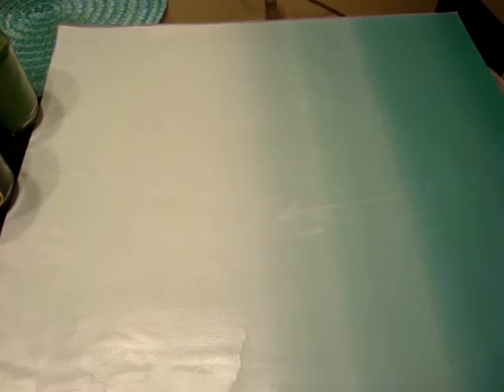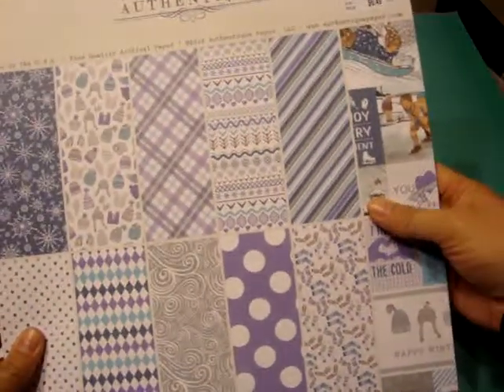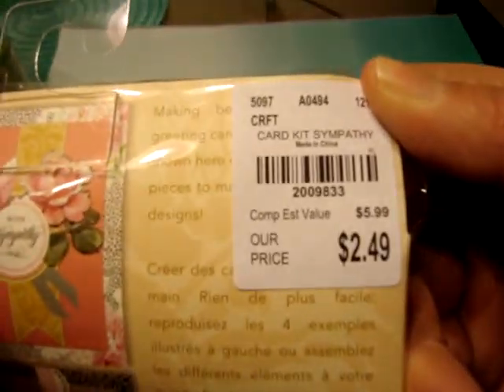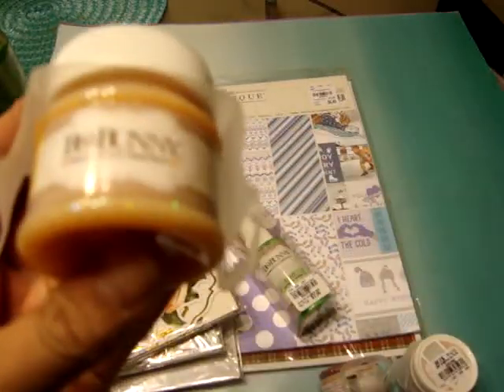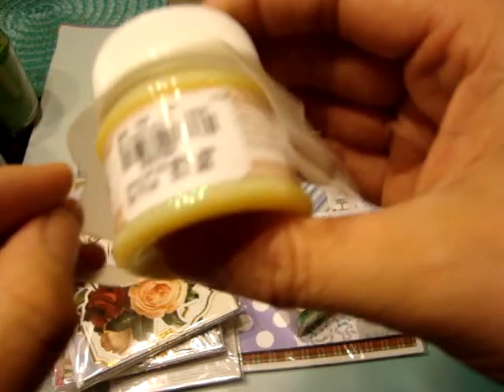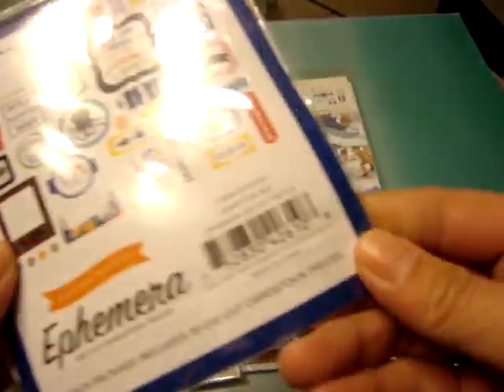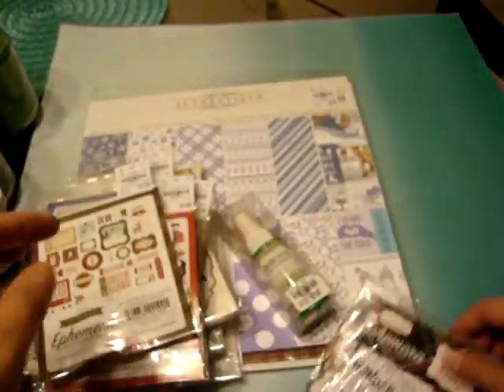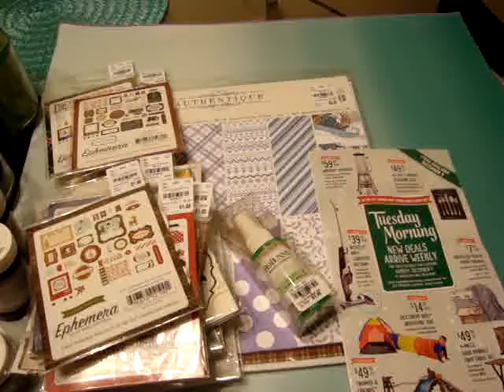Tuesday Morning Haul 12.6.18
Here is my Tuesday Morning Haul from today when I went on my lunch hour.